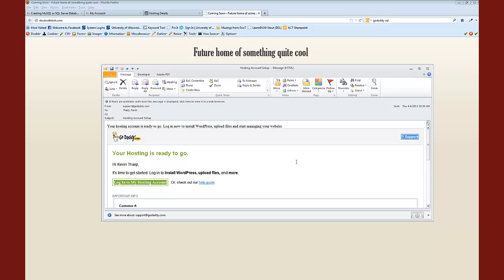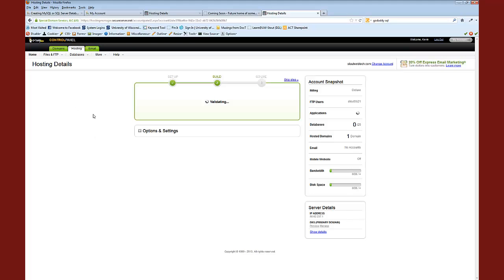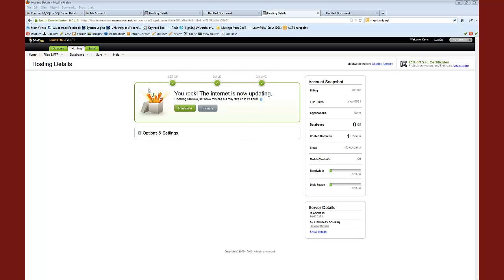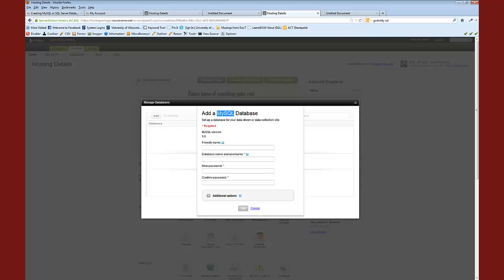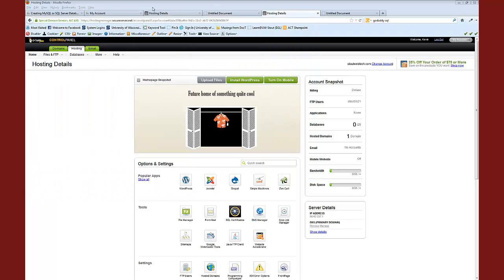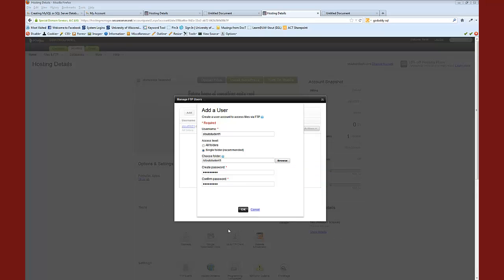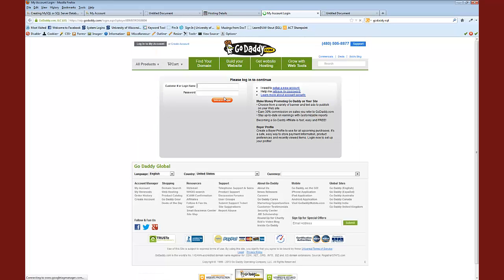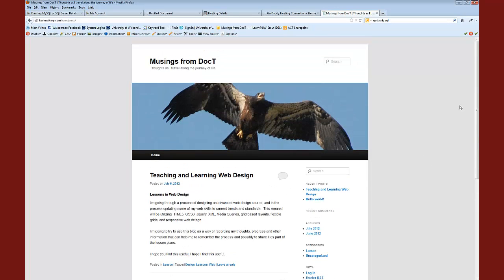setting up users and applications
setting up users and applications after you have set up a domain and hosting solution utilizing a popular hosting provider